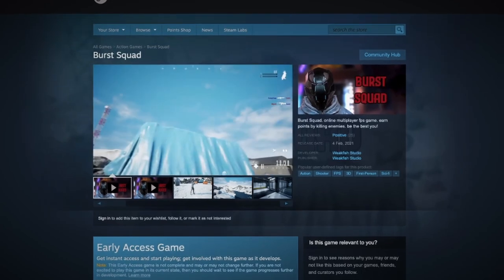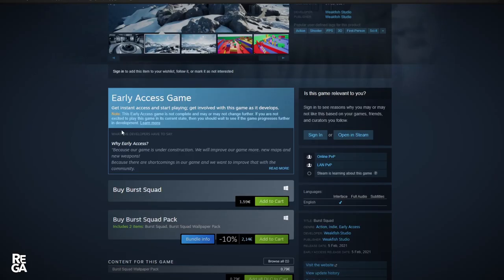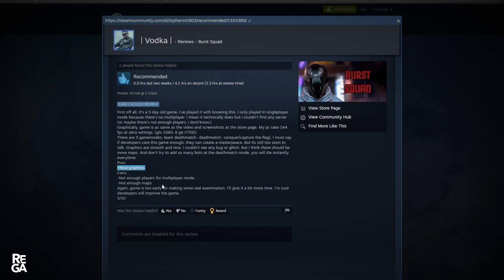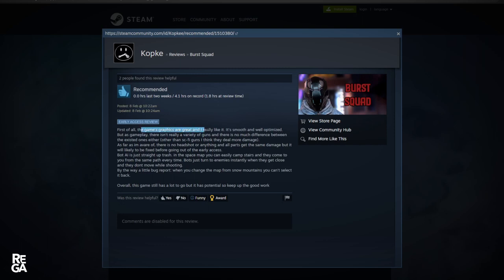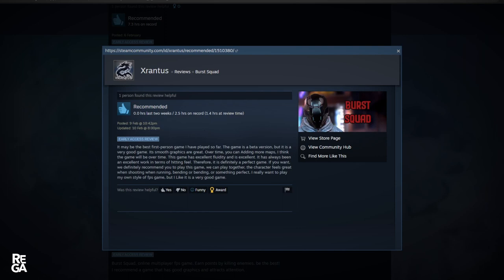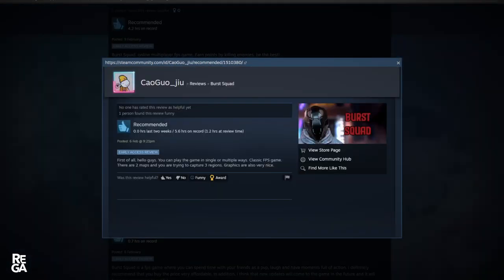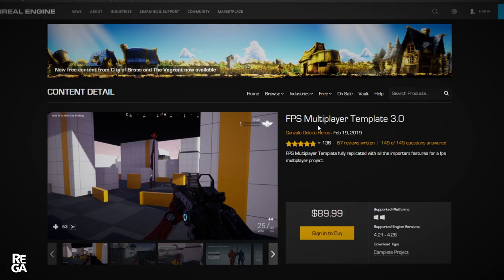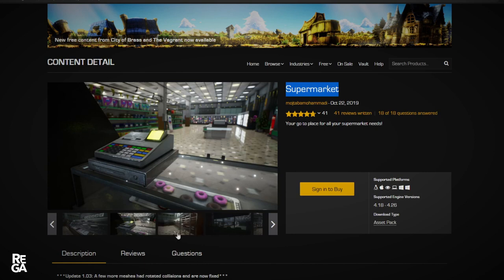The Asset Flip with POSITIVE Reviews !?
Have you ever wondered if an Asset Flip game can have positive reviews? Let's find the secret of this game's success together!

Chapters:
0:00 What is that Game?
3:01 Figuring out the secret of the POSITIVE reviews
10:56 The Assets that made the game
12:35 The Future of Burst Squad
14:15 Asset Flip to the MOON?